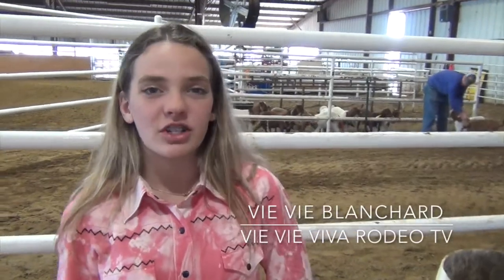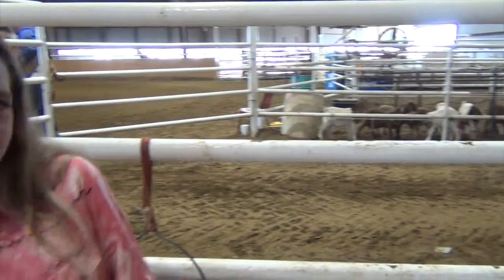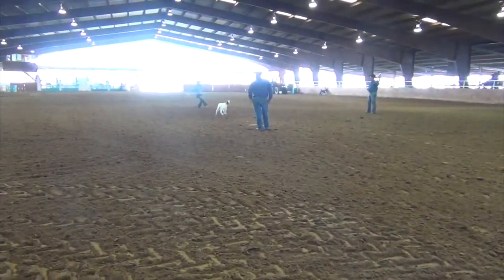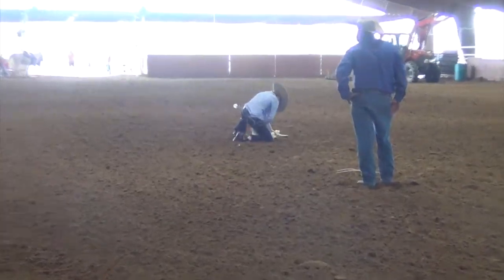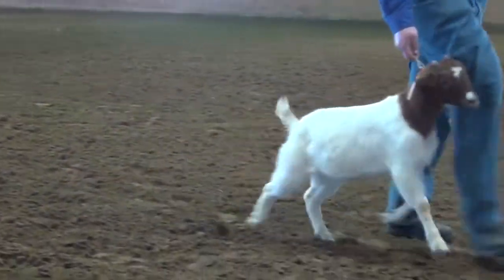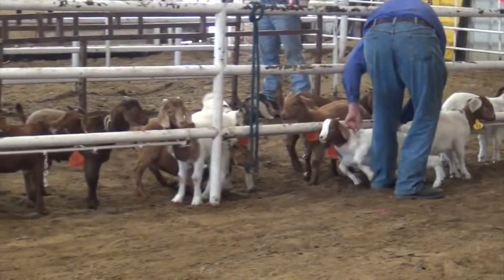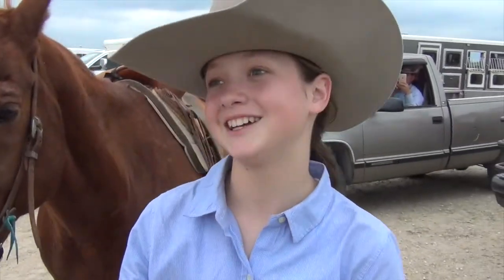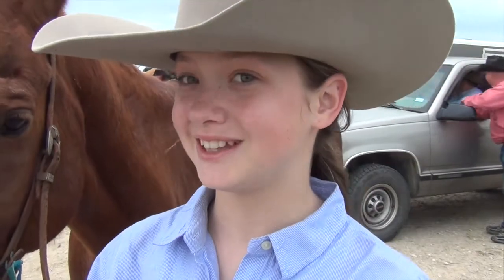The Art of Goat Tying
Vie Vie Blanchard explains the youth rodeo sport of goat tying at Winner's Youth Rodeo!  It's exciting and fast!  Get a goat tie and see if you can do it!